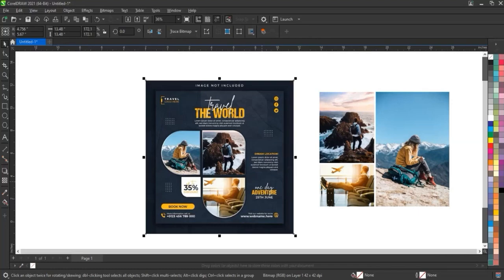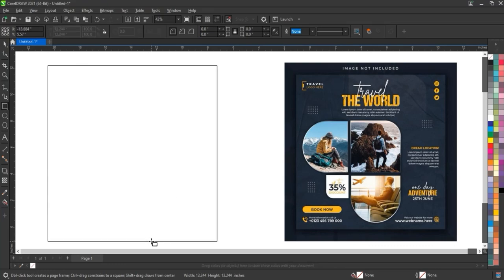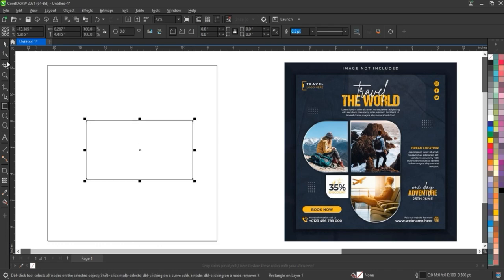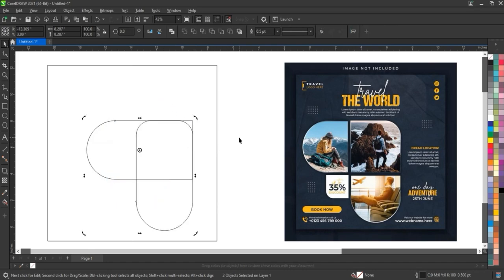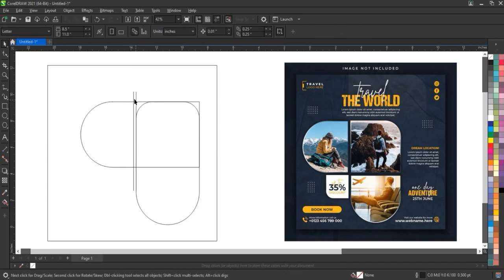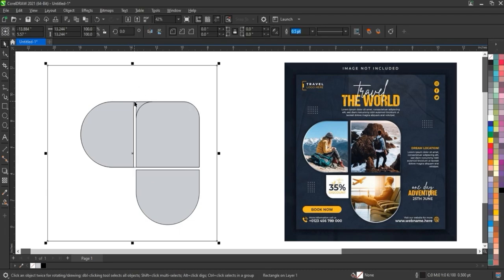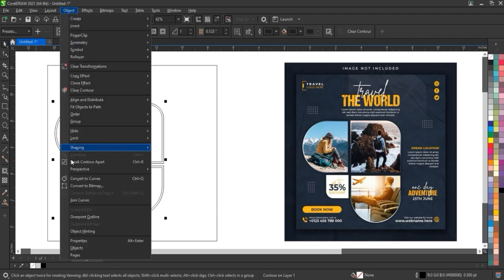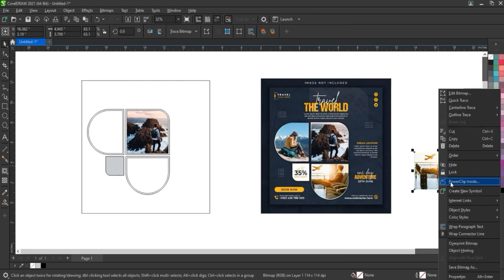"Travel Ad Design in CorelDRAW – Step-by-Step Tutorial!"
Learn how to create eye-catching travel ads using the Rectangle Tool in CorelDRAW! In this step-by-step tutorial, we’ll walk you through designing a clean, professional travel social media ad from scratch. From creating the layout with the rectangle tool to adding photos using PowerClip, this tutorial is perfect for beginners and intermediate designers. Boost your CorelDRAW skills and create stunning promotional graphics for Facebook, Instagram, and more!

📌 In this video, you’ll learn:

How to use the Rectangle Tool to build your layout

How to round corners and create shapes with the Shape Tool

How to use Smart Fill and Contour tools effectively

How to insert images using PowerClip

Final tips for making your travel ad look professional

🎯 Ideal for graphic designers, CorelDRAW users, and anyone interested in social media ad design.